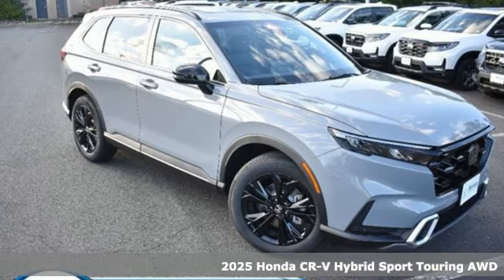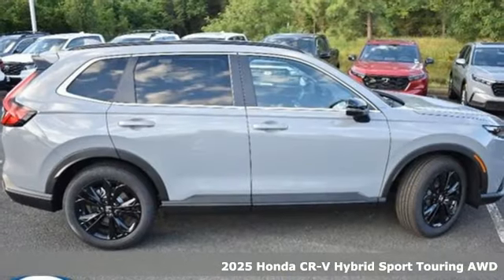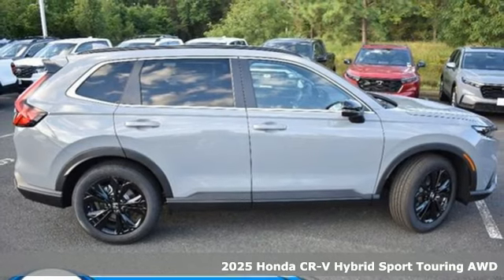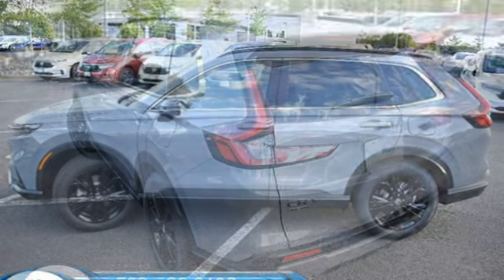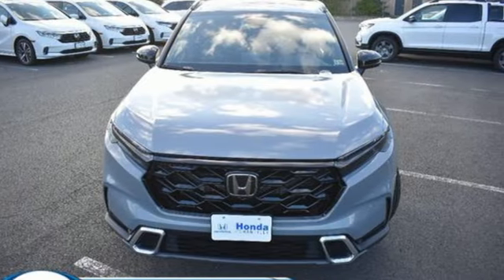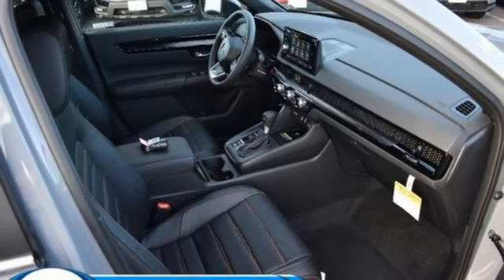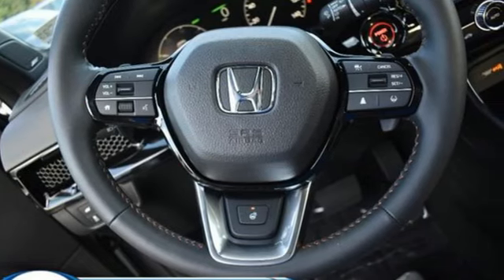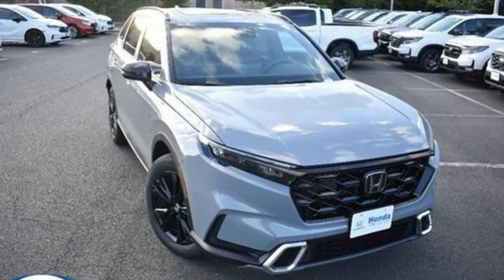New 2025 Honda CR-V Hybrid Washington DC MD Chantilly, DC HCSL004543 - SOLD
Year: 2025
Make: Honda
Model: CR-V Hybrid
Trim: Sport Touring
Transmission: Automatic
Color: Urban Gray
Interior: Black
Stock #: HCSL004543
VIN: 5J6RS6H98SL004543

Address:
4175 Stonecroft Boulevard